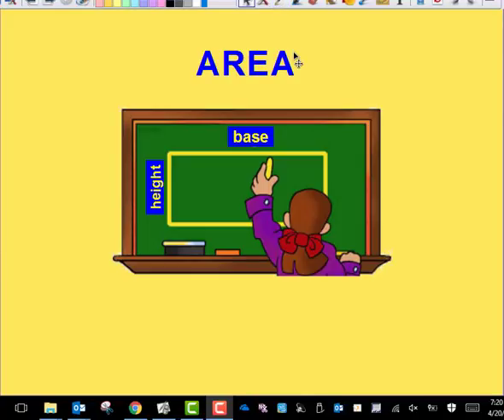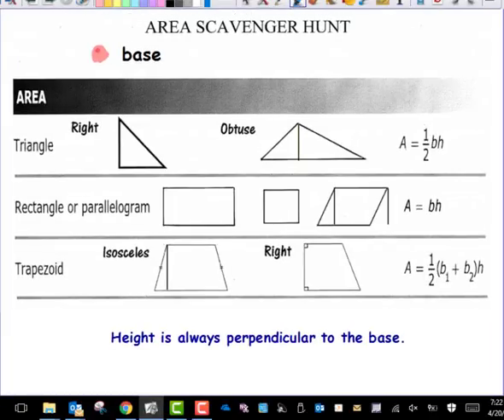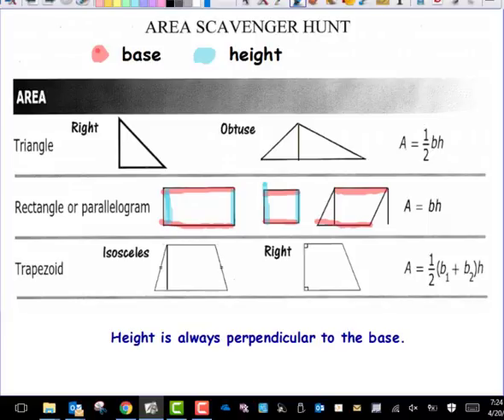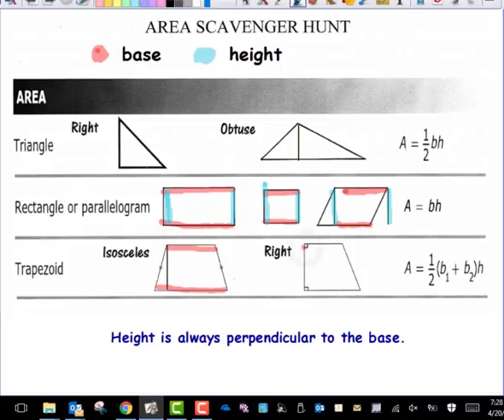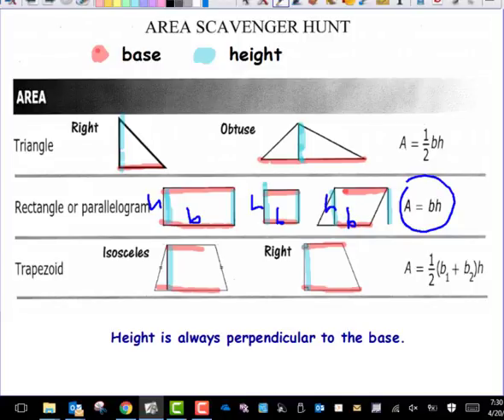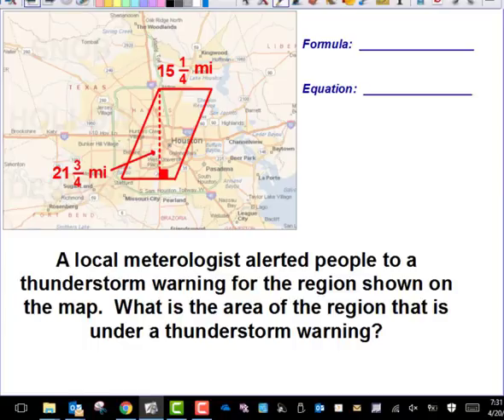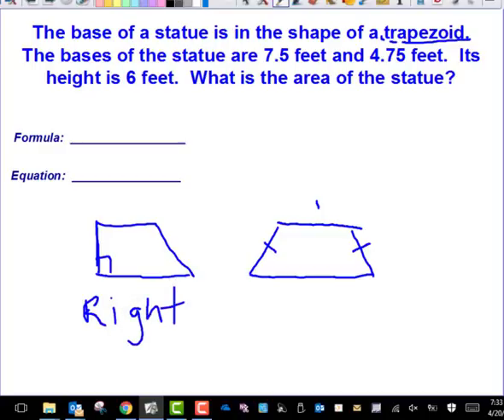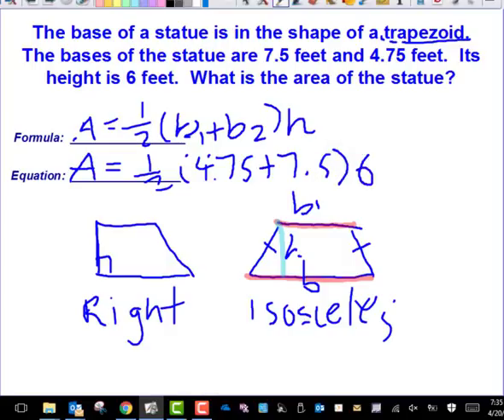Reference Chart Scavenger Hunt